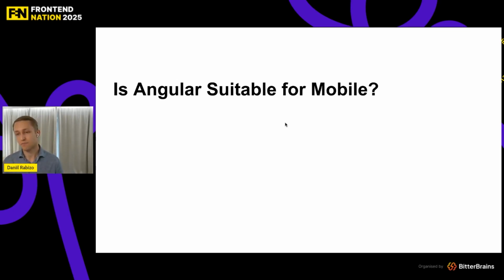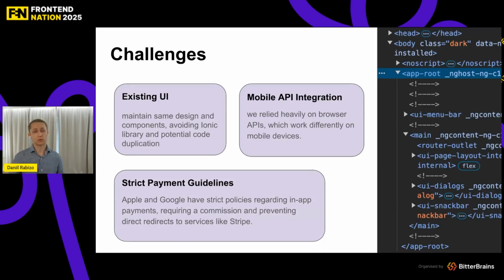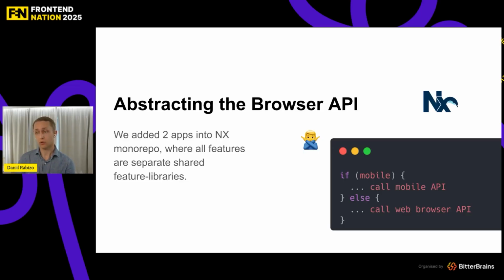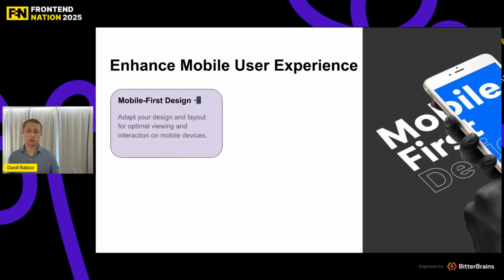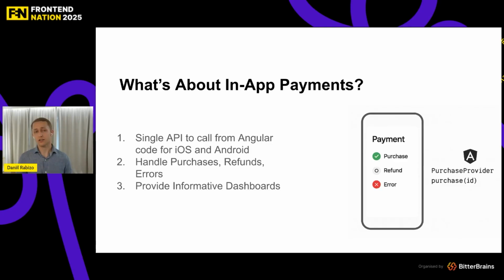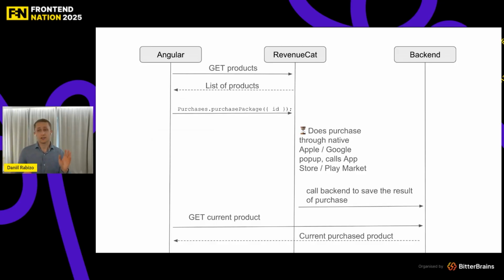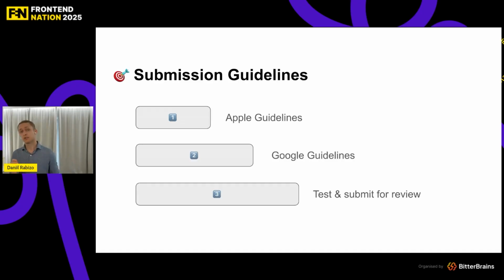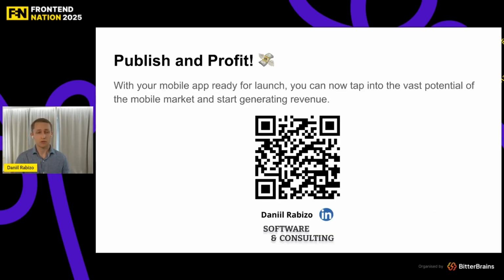Frontend Nation 2025: Turning Your Angular App into a Mobile Money Maker by Daniil Rabizo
Daniil Rabizo shows how to take your Angular web app and turn it into a fully functional mobile app—ready to ship to the App Store and Google Play. In this lightning talk, you’ll get a concise roadmap for making your web project mobile-friendly and monetizable.

Whether you're aiming to expand your app’s reach or unlock new revenue streams, this session covers the tools, frameworks, and practical steps you need to bring your Angular app to mobile users everywhere.

Your web app has potential beyond the browser. This talk helps you unlock it.